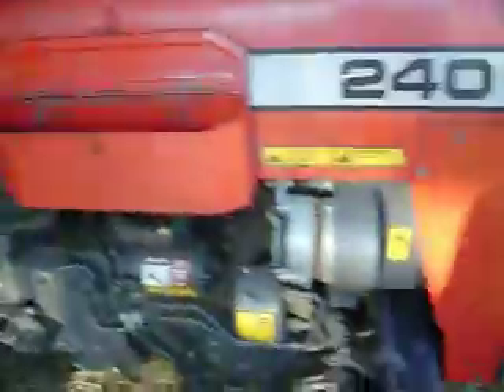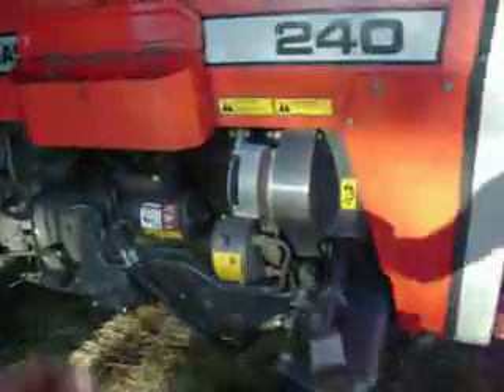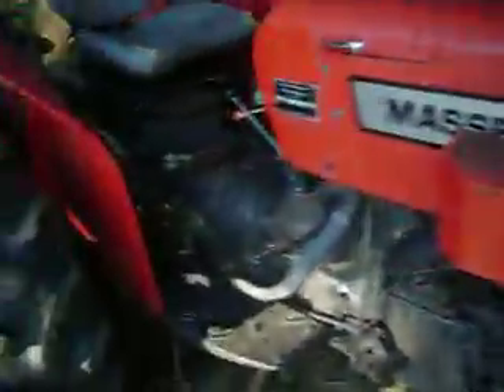cold start of a Massey Ferguson 240 tractor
just see and believe